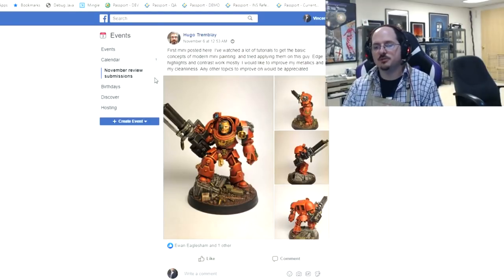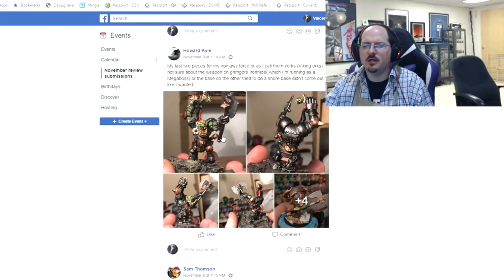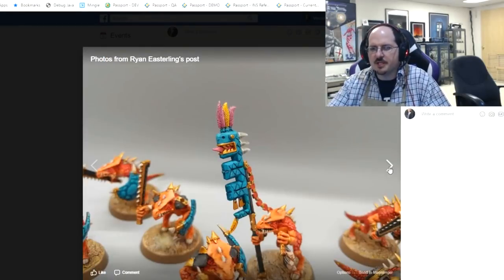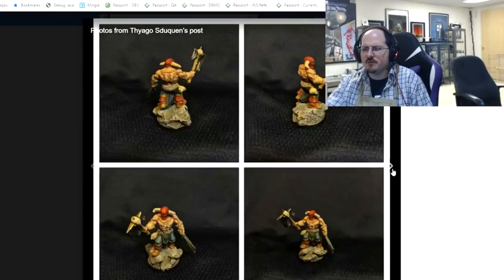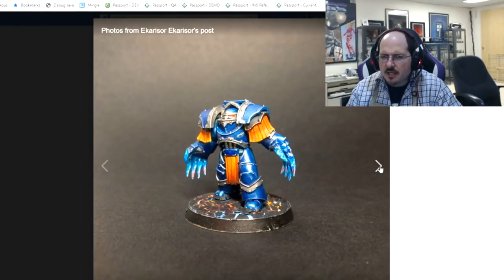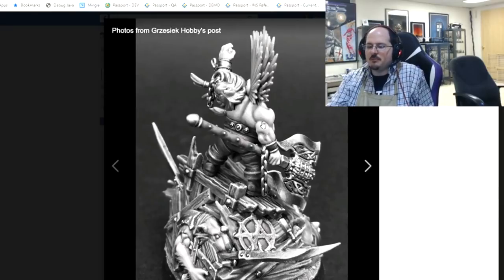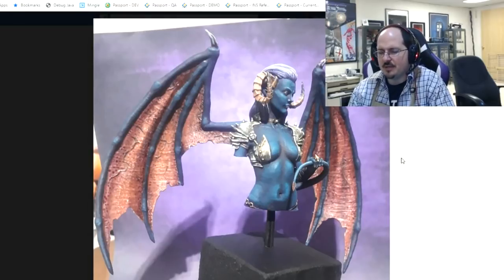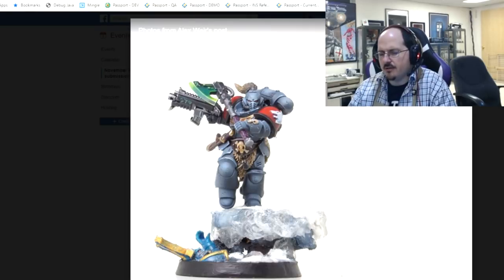PMP End of Month Review November 2019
Join us for another PMP End of Month Review. This video series is where we look at all the miniatures submitted for review in the monthly event in our PMP group.